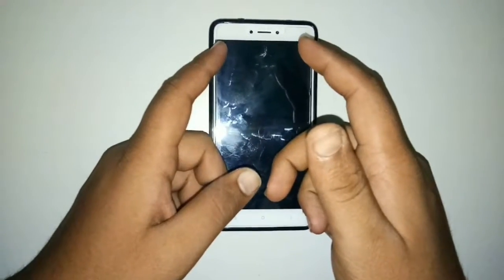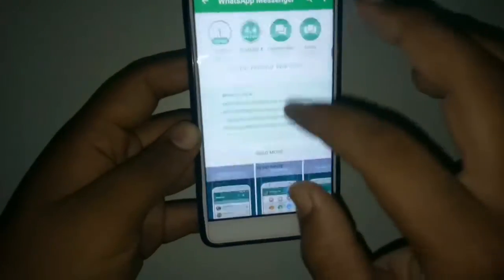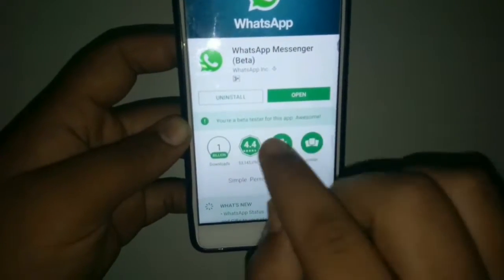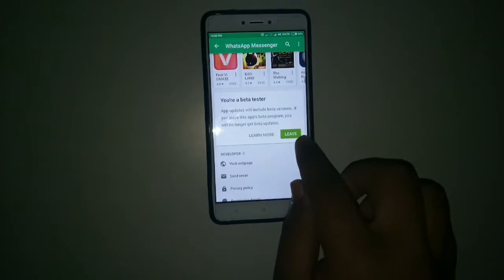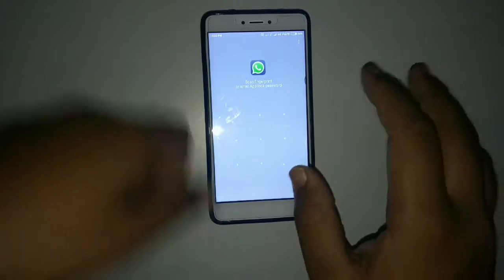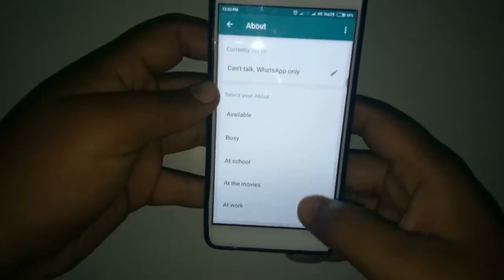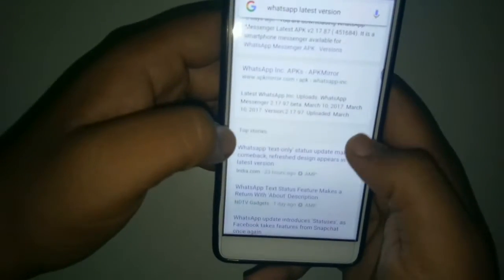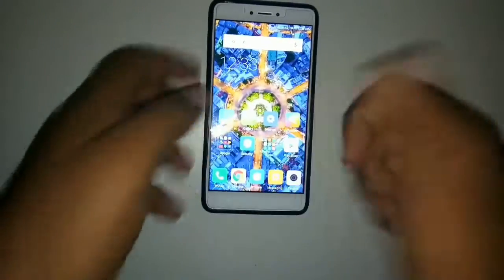WhatsApp status feature is back😎| 2017 UPDATED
Hey guys!!
In this video I'm going to tell you how to get your old WhatsApp status feature back😉

HOPE U GUYS LITE IT